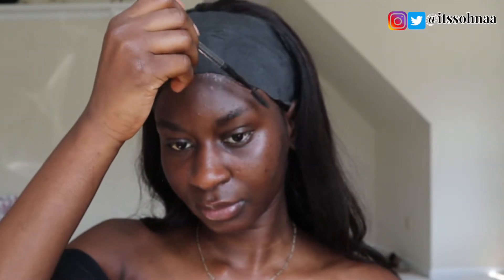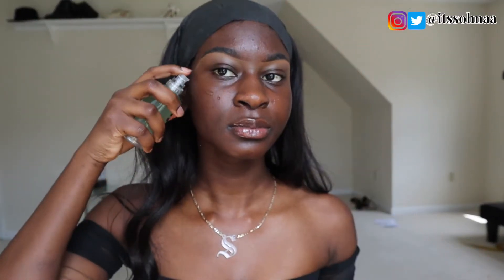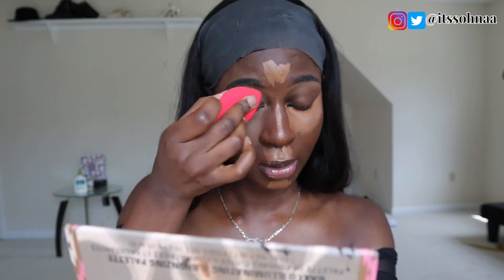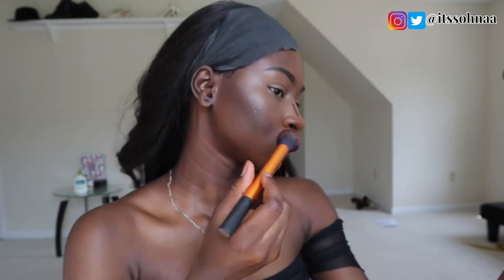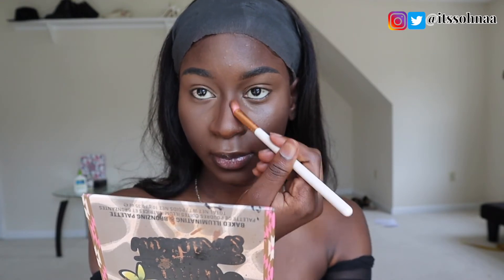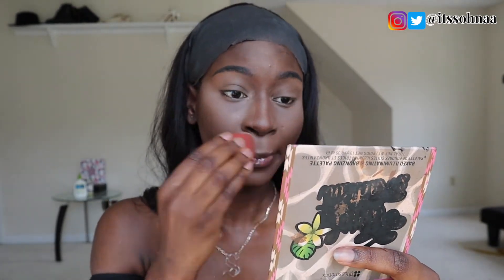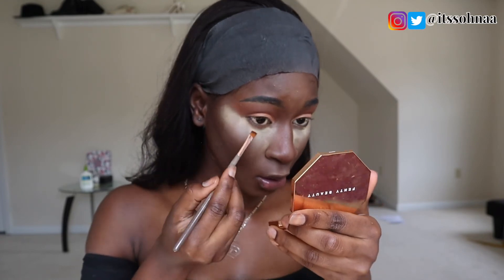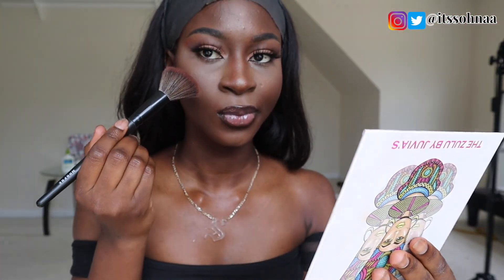MY EVERYDAY VERY DETAILED MAKEUP ROUTINE | DARKSKIN FRIENDLY, cover hyperpigmentation and dark spots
I hope you like my everyday very detailed makeup look, and learns for tips and tricks from it.

✨PRODUCTS USED✨
Primer: milk hydro grip primer
Foundation: fenty beauty(shade) 470
Concealer: la girl pro (shade) chestnut
Contour: juvias place (shade) #2
Setting powder: Sacha butter cup
Setting spray: morphe
Bronzer: fenty beauty(shade) mocha mami
Lip gloss: fenty beauty (color) fussy